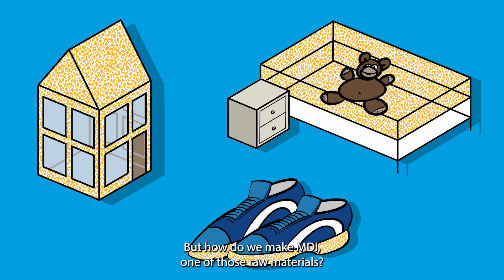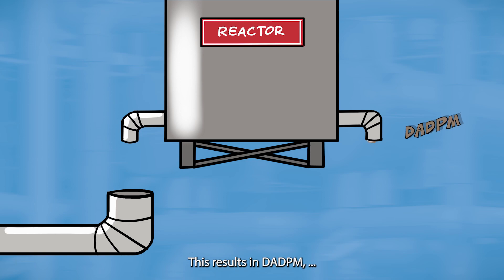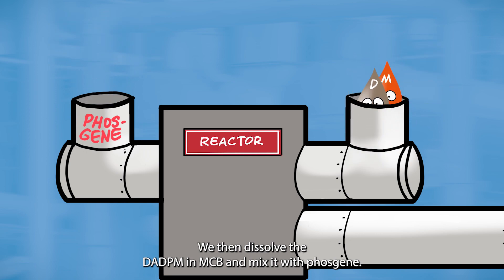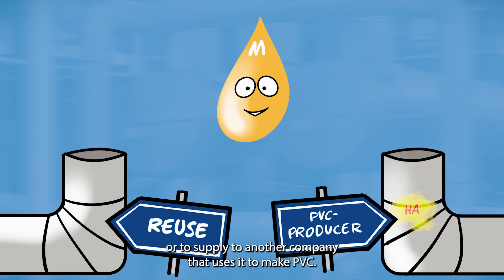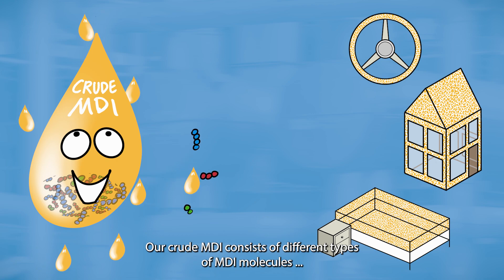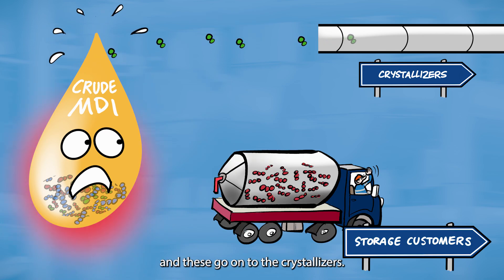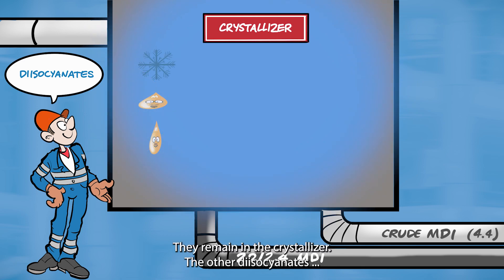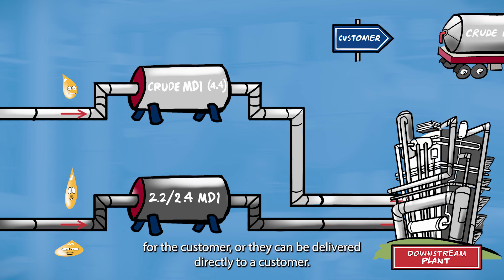How do we make MDI in our plants in Rotterdam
See how MDI is made in our plants in Rotterdam Botlek in The Netherlands.